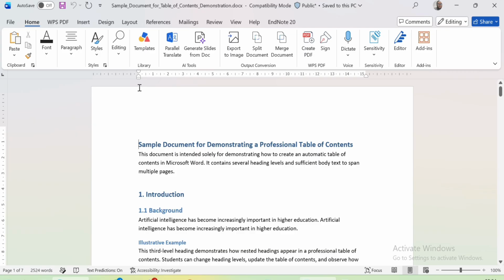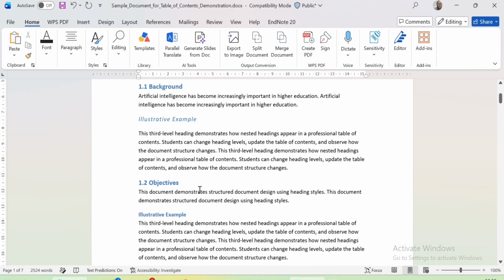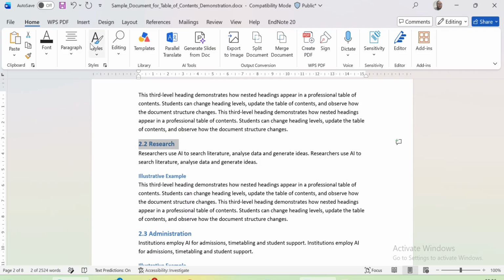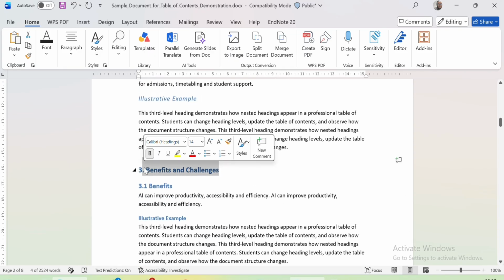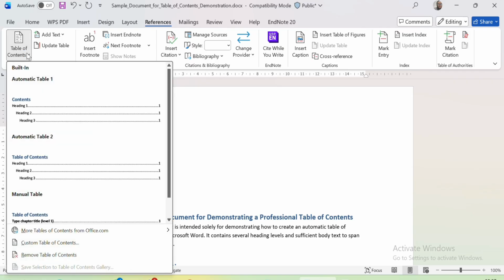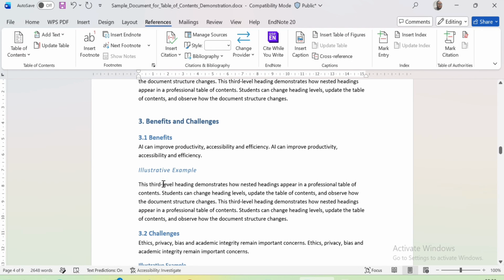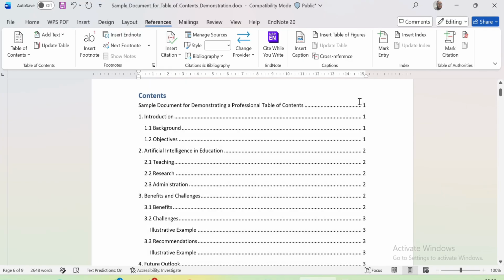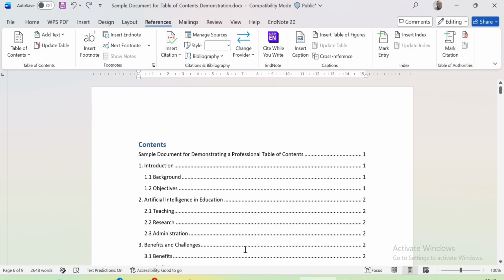How to create a professional table of contents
This video covers a core academic skill of creating a professional table of contents for your document.